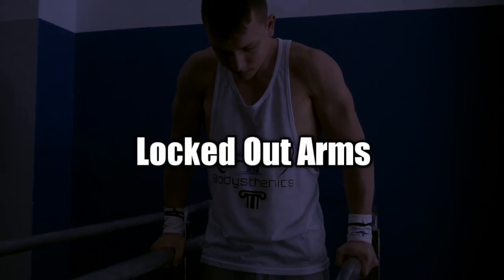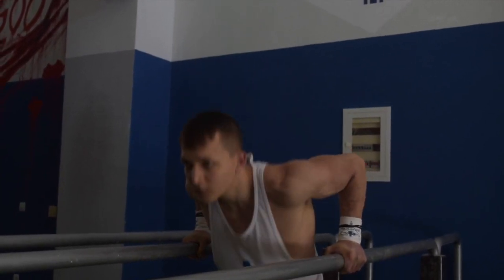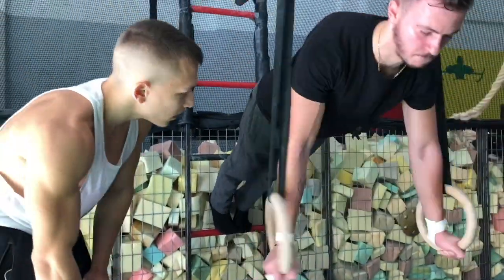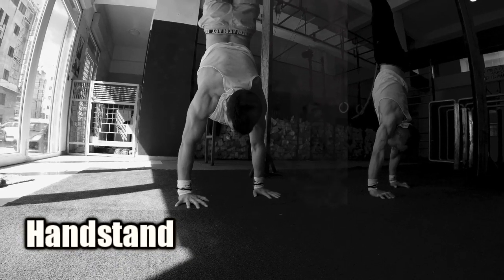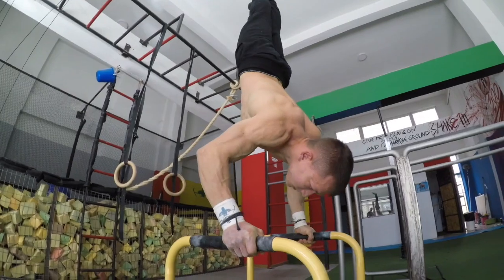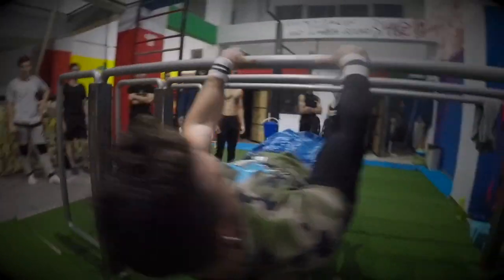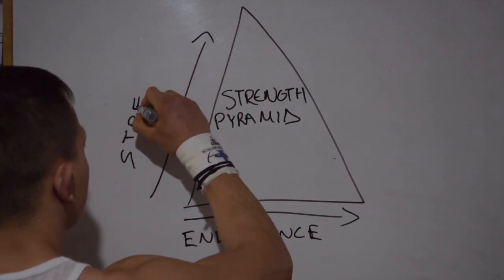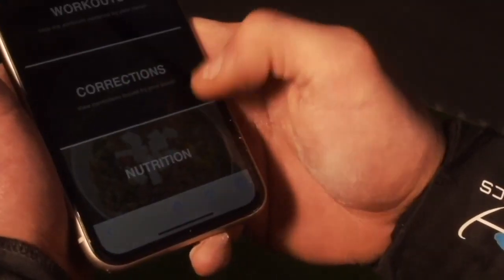5 THINGS I WISH I KNEW When I Started Calisthenics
Join Bodysthenics in an analytical tutorial outlining the 5 things we wish we knew when starting calisthenics. All of our tutorials are designed to take your calisthenics strength and skills to elite status.

TAKE YOUR CALISTHENICS strength & skills to elite status by becoming a part of the Bodysthenics Online Global Family TODAY ! Send a direct message to our IG for more info.